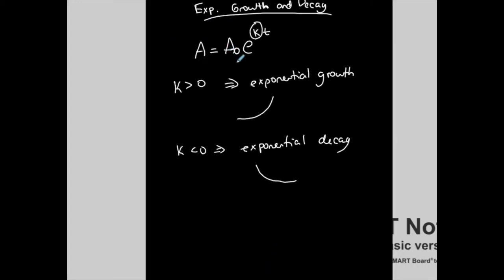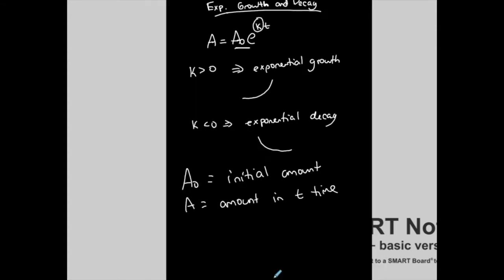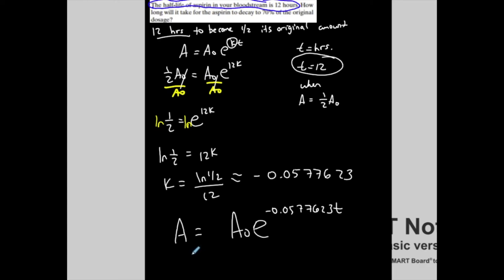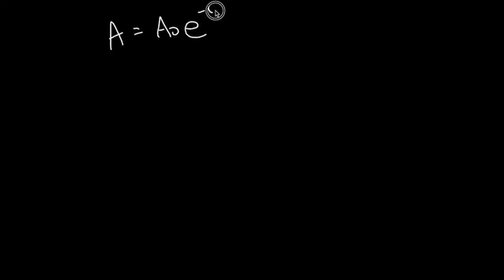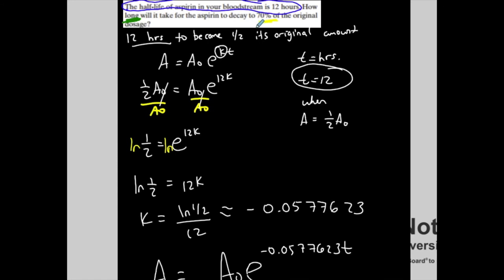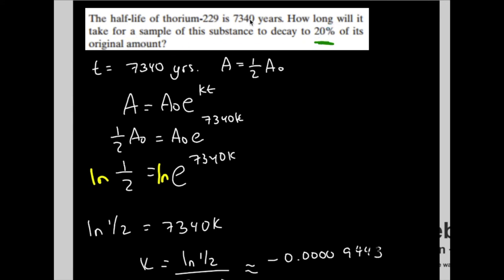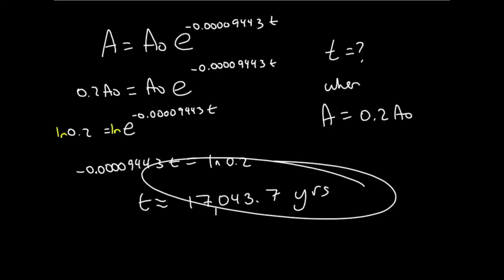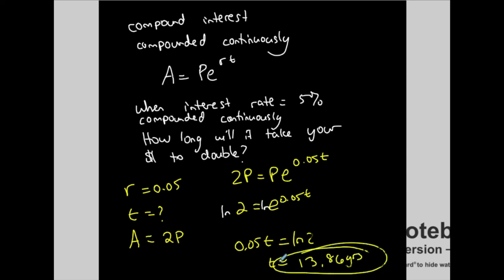Precalculus | Exponential Growth and Decay